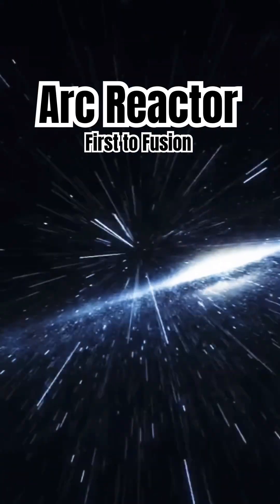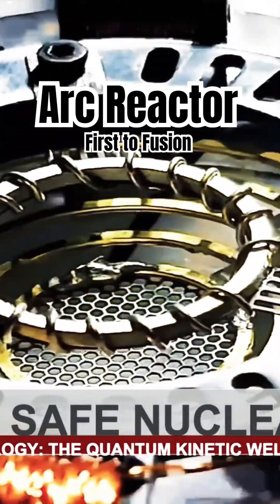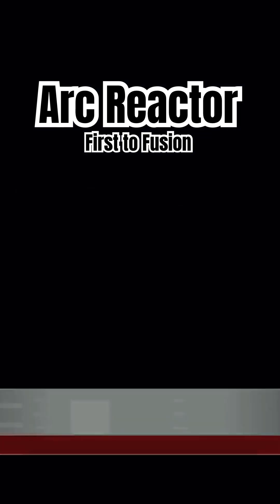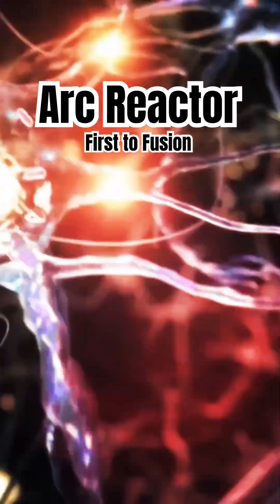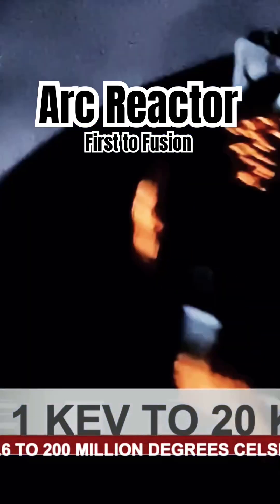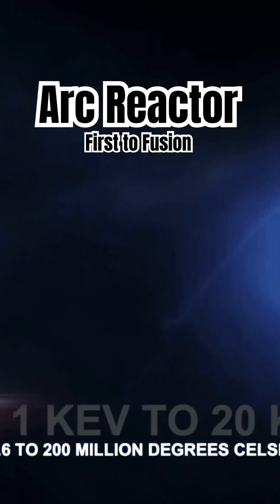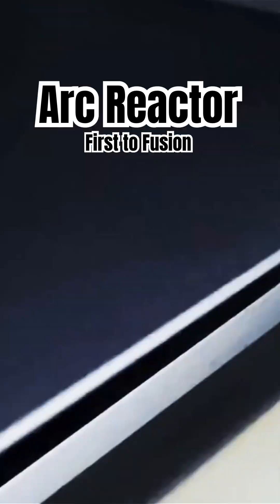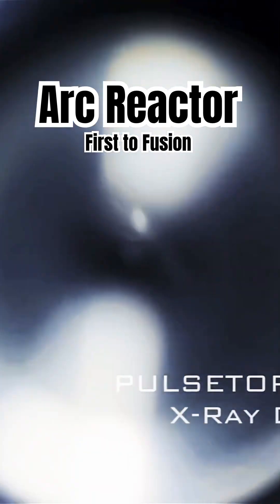Arc Reactor™: First to Fusion™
Arc Reactor™ technology by Quantum Kinetics Corporation is First to Fusion™! Using Mother Nature's energy pathways, we can now usher in a clean and limitless power supply for all Industries and beyond... The Arc Power Plant™ will change the world forever.